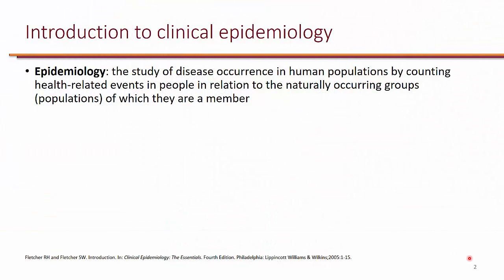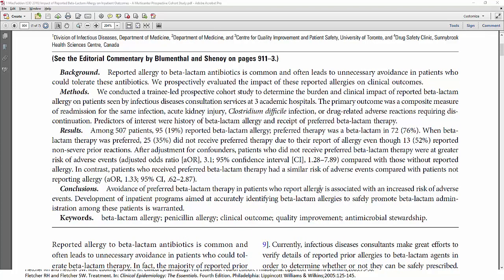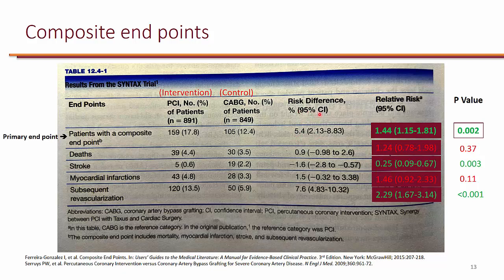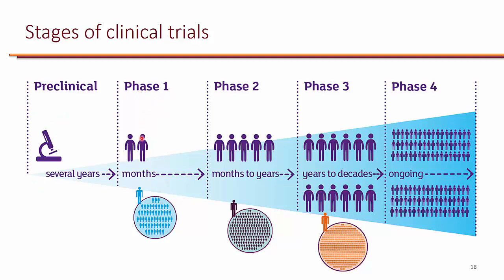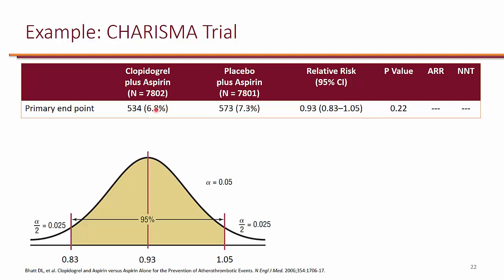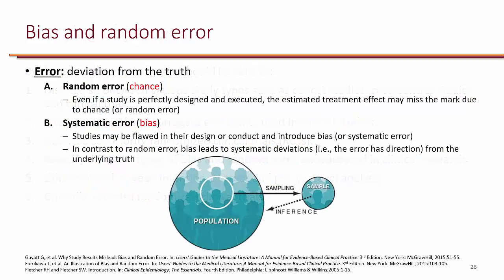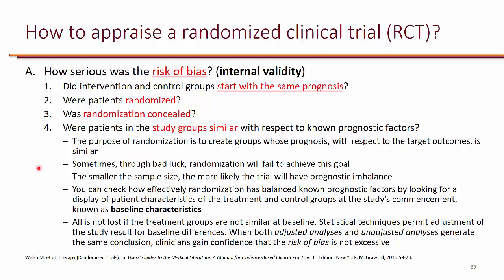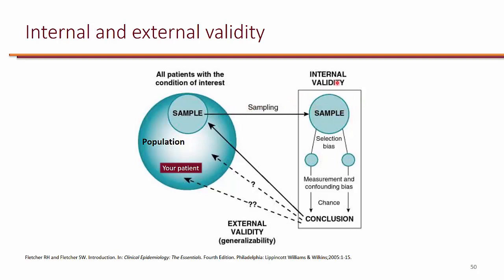Superiority Randomized Clinical Trials